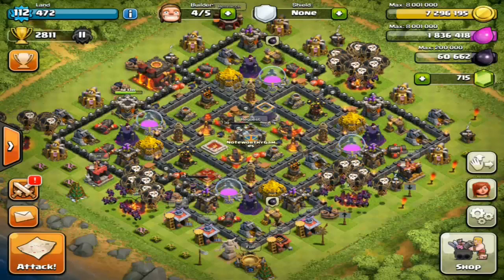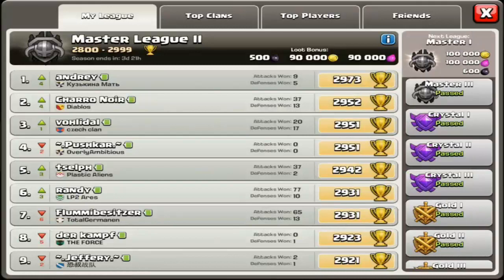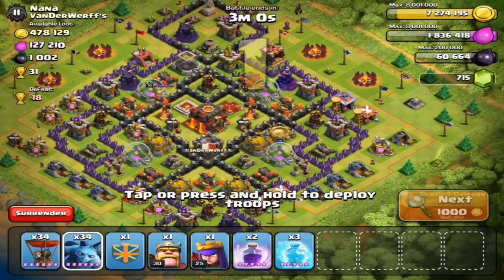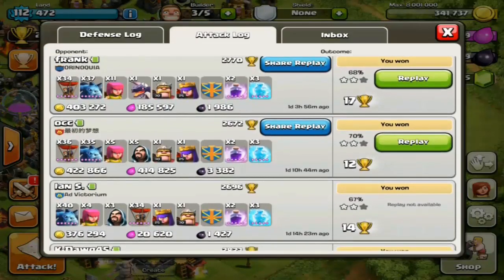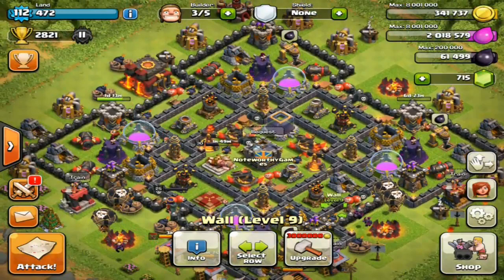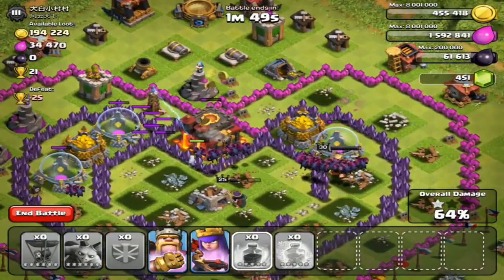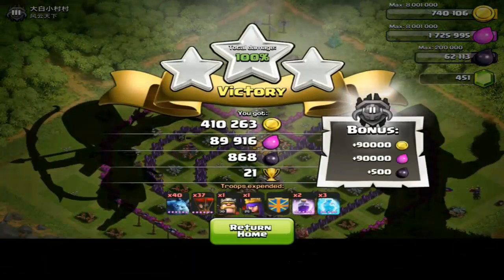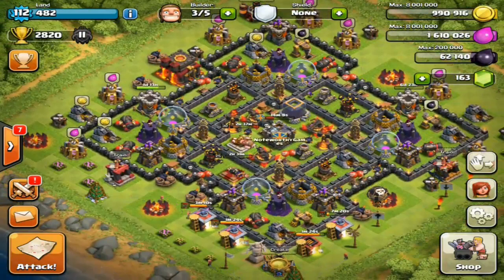Clash of Clans Let's Play #17 Is This Real Life? SO MUCH LOOT! + Heroes Launch and E3!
Hey everyone, today we have some INSANE raids with huge loot, hope ya enjoy!

Check this YouTube playlist for videos on how to get FREE GEMS in Clash of Clans!

Welcome to NoteworthyGames, we bring you guys the best Clash of Clans content, Gameplays, and all the tips and tricks you need to know to become a Clash of Clans Pro! We give you the best and craziest raiding strategies to help you 3 star villages + raid and steal hundreds of thousands of gold and elixir. The best attacking strategies for High level raiding and Beginner Clashers. We are devoted to bringing an exciting and engaging element to the game with our insane series such as the Challenge Me Series, where YOU tell me how to raid and I try to pull it off, our Maxed Out Series, where we fill our army camps with one kind of troop at max level and DESTROY some super high level bases, and our new TROLL Series, where we screw with people and just have an awesome time!

We have the BEST Town Hall Defense Guides / Strategies for Town Hall TH3, TH4, TH5, TH6, TH7, TH8, TH9 and even TH 10. Be sure to check awesome defences strategies out to get a HUGE head start on your friends and your enemies! All of our videos are super high quality and of course HD, so you can expect only the best. We will show you how to use every troop there is including PEKKA, Dragon, Witch, Golem, Minions, Valkyrie, Hog rider, Archer, Goblin, Giant, Balloon, Wall Breaker, Barbarian, Wizard, Healer, Barbarian King and Archer Queen attacks. Most importantly, I have numerous attack strategies to go along with my defense strategies for the ultimate Clash of Clans experience. We also make sure to quickly show you the new leaked update material as soon as it arises! Again we continue to bring you guys the best tactics for all the troops normal or dark elixir, and the best defenses for your base. Our channel is the perfect way to get that advantage on all of your fellow clashers!

We love you guys so much! You guys mean everything to us! :D Clash On!

Artist: Paul Atrocity
Outro Song Name: We Going On (Original Mix)
Artist: The Mask
Intro Song Name: Come To Die